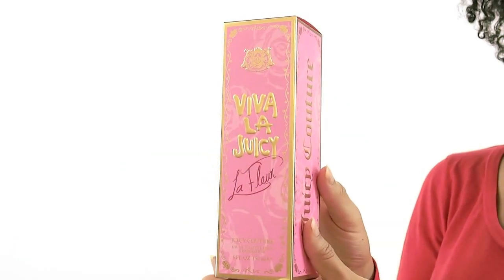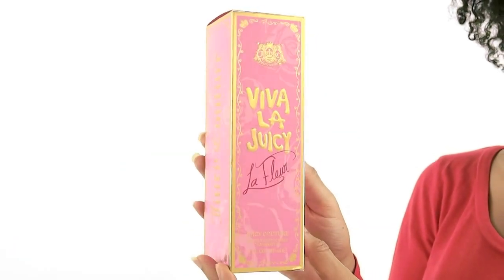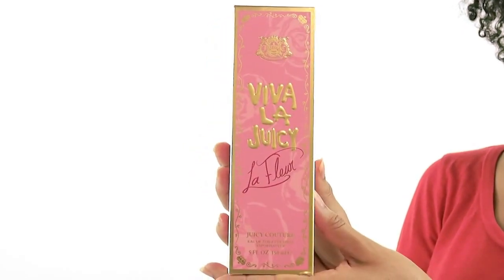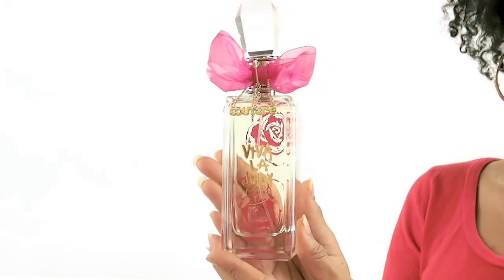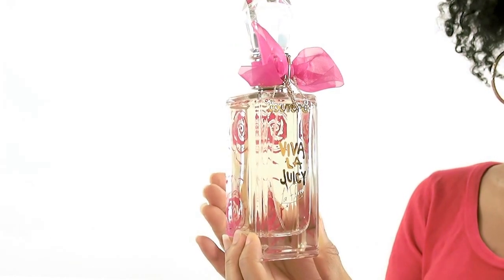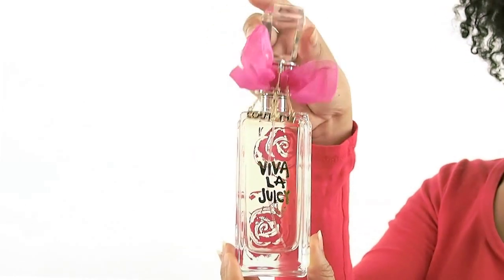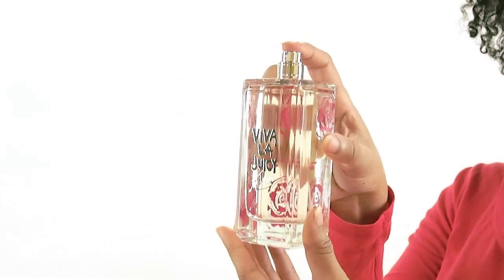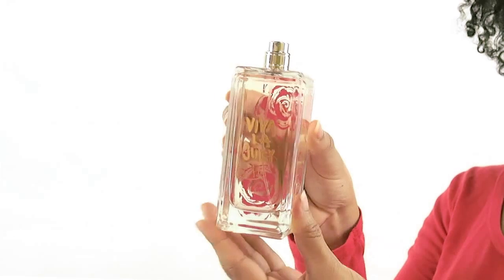Viva La Juicy La Fleur by Juicy Couture Review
Sarah reviews Viva La Juicy La Fleur by Juicy Couture. This fruity floral scent is absolutely fun and girly.